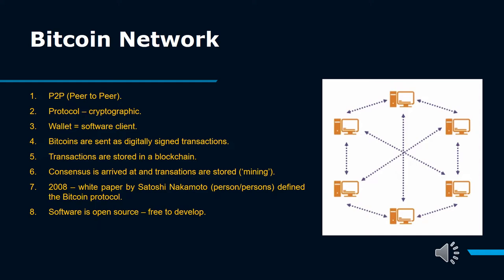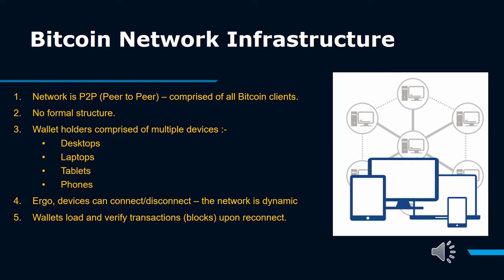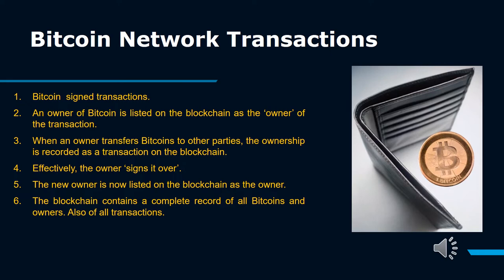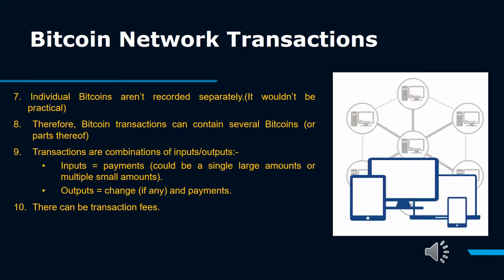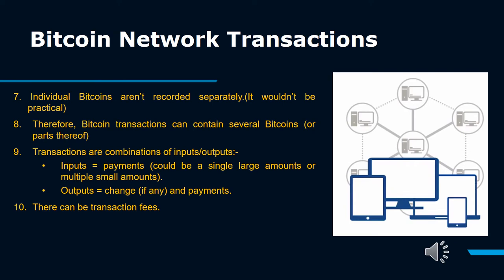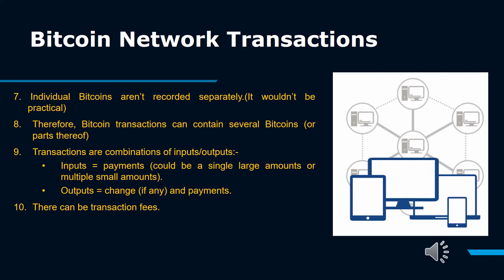Bitcoin Technology Fundamentals Tutorial 2 – Bitcoin Network 1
Bitcoin Technology Fundamentals

In this video series, we will cover Basic to advanced bitcoin technology.

I am Amitesh Raikwar.
Master of Technology in Electronics & Communication Engineering
Bachelor of Engineer in Electronics & Communication Engineering
I also have Blockchain certification from IBM.
Issued on: 06 JAN 2019 | Issued by: IBM